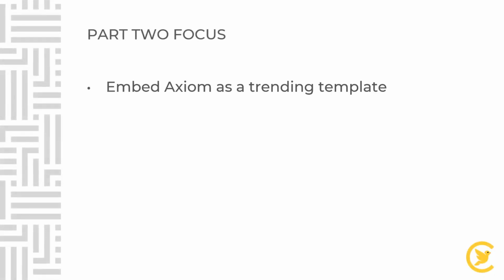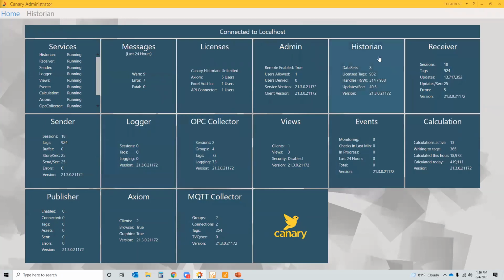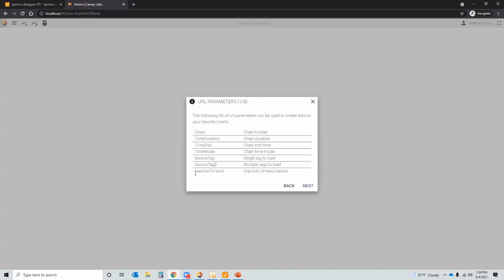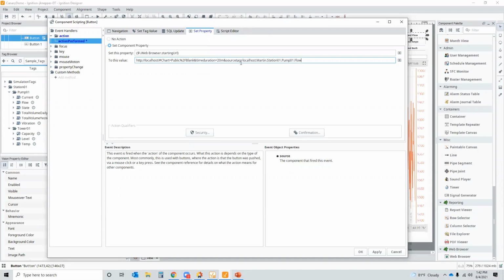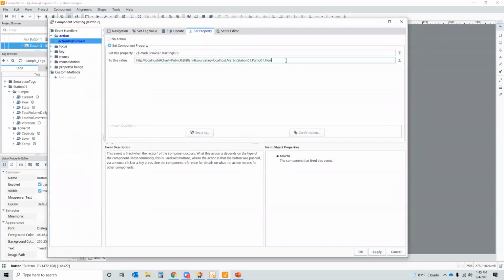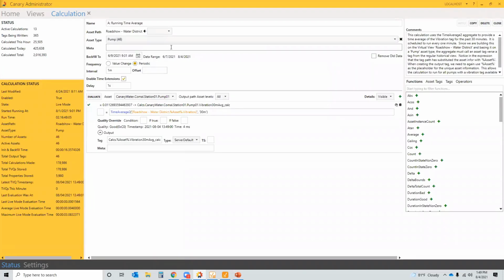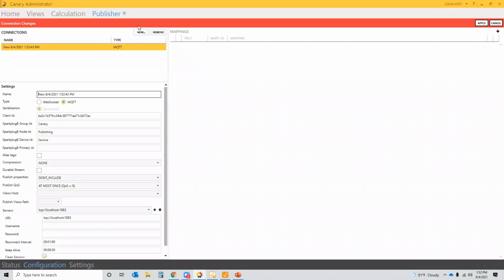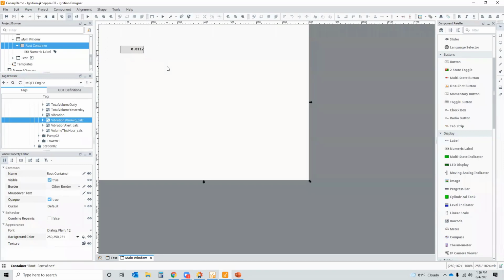Canary Coaching: Ignition Integration Part 2 of 2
Now that you can historize Ignition tags to the Canary Historian, pull history from Canary back into Ignition, and understand the basic module configuration, advance your training to learn how to templatize Axiom as a trending faceplate and even send tags live from Canary into Ignition via MQTT Sparkplug and the Cirrus Link modules.